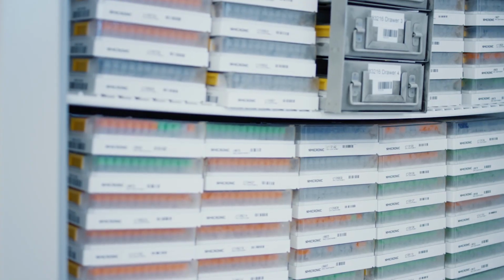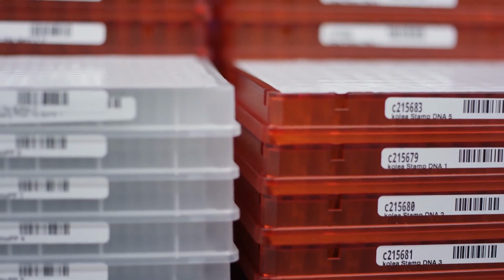Ginkgo's Platform: An Introduction to Codebase and IP Strategy (Ginkgo Bioworks Investor Day 2021)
This video contains certain forward-looking statements within the meaning of the federal securities laws with respect to the proposed transaction between Ginkgo and Soaring Eagle Acquisition Corp. (SRNG), including statements regarding the benefits of the transaction, anticipated timing of the transaction, services offered by Ginkgo and the markets in which it operates and Ginkgo’s projected future results. These forward-looking statements generally are identified with “believe,” “project,” “expect,” “anticipate,” “estimate,” “intend,” “strategy,” “future,” “opportunity,” “plan,” “may,” “should,” “will,” “would,” “will be,” “will continue,” “will likely result,” and similar expressions. Forward-looking statements are predictions, projections and other statements about future events based on current expectations and assumptions and thus are subject to risks and uncertainties. Many factors could cause actual future events to differ materially from the forward-looking statements herein, including but not limited to: (i) the risk the transaction may not be completed in a timely manner or at all, (ii) the risk the transaction may not be completed by SRNG’s business combination deadline and the potential failure to obtain an extension of the deadline if sought by SRNG, (iii) the failure to satisfy the conditions to consummate the transaction, (iv) the lack of a third party valuation in determining whether to pursue the proposed transaction, (v) the occurrence of any event, change or other circumstance that could give rise to the termination of the agreement and plan of merger, (vi) the effect of the announcement or pendency of the transaction on Ginkgo business relationships, performance and business, (vii) risks the proposed transaction disrupts current plans of Ginkgo and affects Ginkgo employee retention as a result of the proposed transaction, (viii) the outcome of any legal proceedings brought against Ginkgo or SRNG related to the proposed transaction, (ix) the ability to maintain SRNG’s listing on Nasdaq, (x) volatility in the price of SRNG’s securities due to factors including changes in the industries in which Ginkgo plans to operate, performance of competitors, changes in laws and regulations affecting Ginkgo’s business and changes in the combined capital structure, (xi) the ability to implement business plans, forecasts and other expectations after the completion of the proposed transaction, and identify and realize additional opportunities, and (xii) the risk of downturns in demand for synthetic biology products. You should carefully consider the foregoing factors, which are not exhaustive or exclusive, and the other risks and uncertainties in the “Risk Factors” section of SRNG’s proxy statement/prospectus and in SRNG’s other filings with the SEC. You should not to place undue reliance upon any forward-looking statements, which speak only as of the date made. Neither SRNG nor Ginkgo undertake or accept any obligation or undertaking to release publicly any updates or revisions to any forward-looking statements to reflect any change in expectations or any change in events, conditions or circumstances on which any such statement is based.
This video relates to a proposed transaction between Ginkgo and SRNG and does not constitute an offer to sell or exchange, or the solicitation of an offer to buy or exchange, any securities, nor shall there be any sale of securities in any jurisdiction in which such offer, sale or exchange would be unlawful prior to registration or qualification under the securities laws of any such jurisdiction. In connection with the proposed transaction, SRNG filed a Form S-4/A registration statement with the SEC on June 28, 2021, which included a proxy statement/prospectus of SRNG. The definitive proxy statement/prospectus will be sent to all SRNG shareholders as of the record date to be established for voting on the proposed transaction and Ginkgo stockholders. SRNG also will file other documents regarding the proposed transaction with the SEC. Before making any voting decision, investors/security holders of SRNG and Ginkgo are urged to read the registration statement, proxy statement/prospectus and all other relevant documents filed or that will be filed with the SEC in connection with the proposed transaction as they become available because they will contain important information about the proposed transaction.
Investors/security holders may obtain free copies of the proxy statement/prospectus and relevant documents filed with the SEC by SRNG through or by written request to SRNG at 955 Fifth Avenue, New York, NY, 10075, Attn: Eli Baker, .
SRNG and Ginkgo and their directors and officers may be deemed to be participants in the solicitation of proxies from SRNG’s stockholders in connection with the proposed transaction. Information about SRNG’s directors and executive officers and their ownership of SRNG’s securities is set forth in SRNG’s SEC filings.